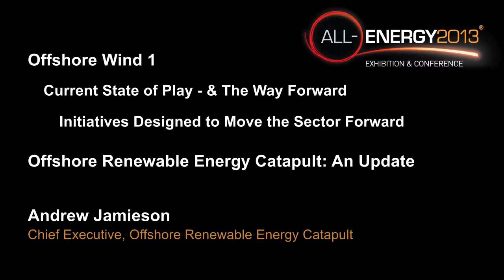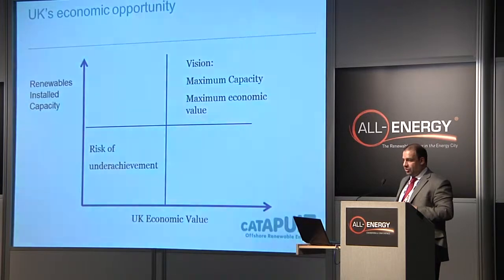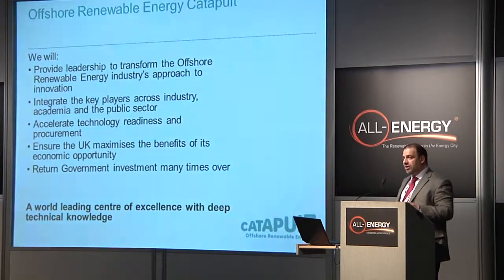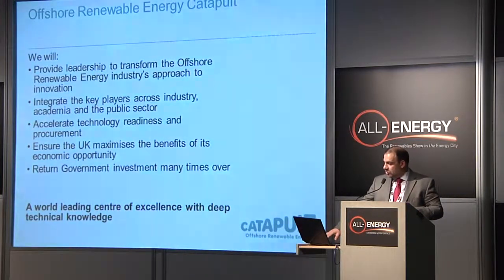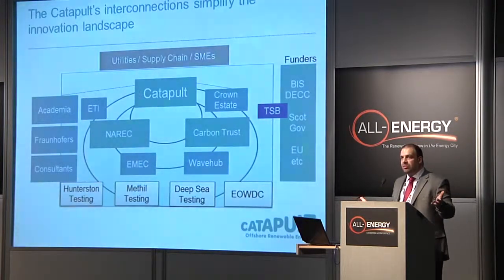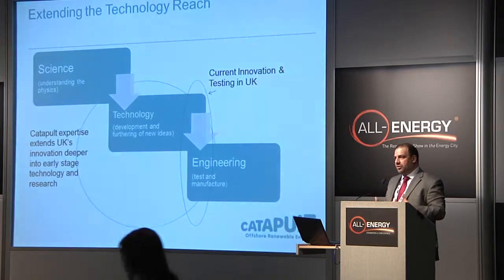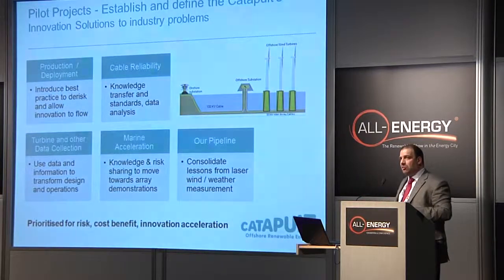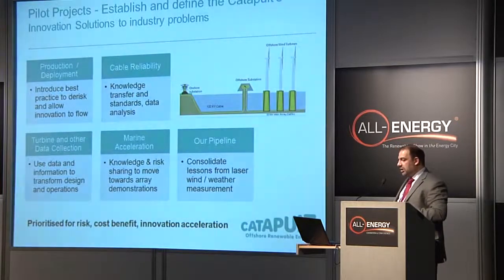Andrew Jamieson at All-Energy 2013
Andrew Jamieson, Chief Executive at Offshore Renewable Energy Catapult, presenting at All-Energy 2013.